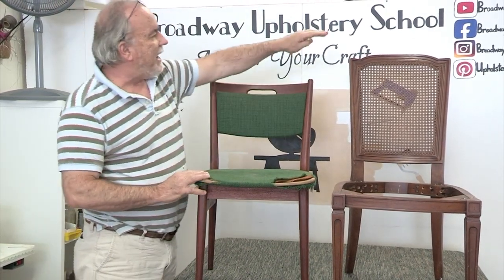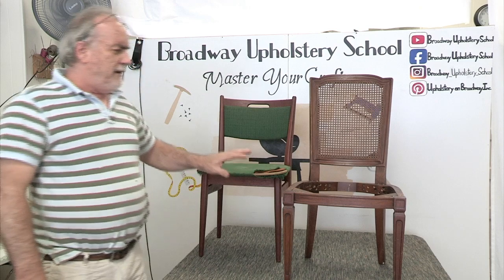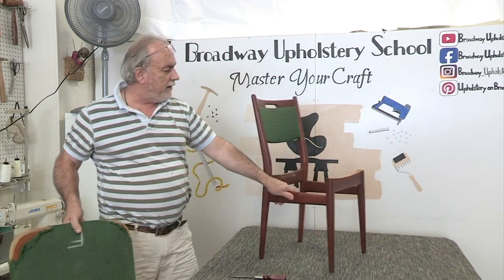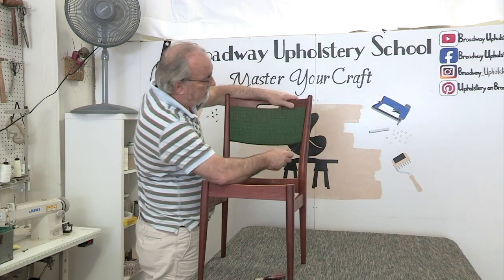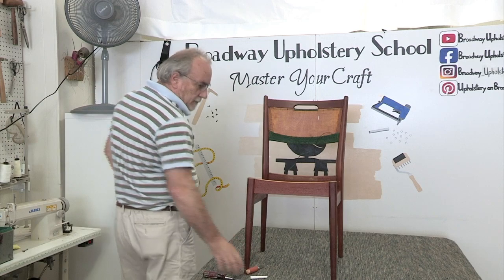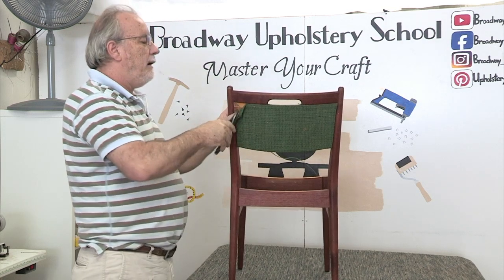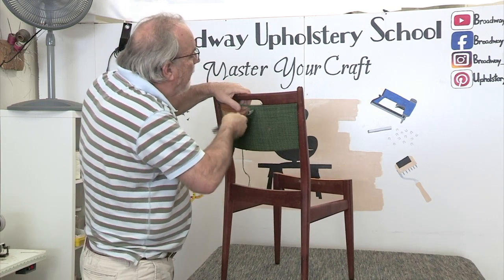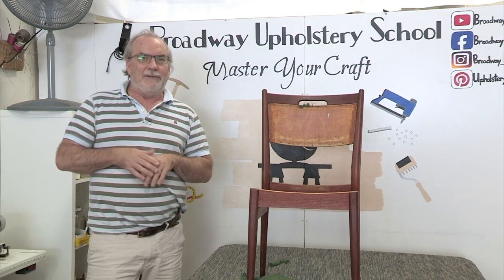Vintage Scandinavian Dining Chair Deconstruction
SIGN UP FOR ONLINE CLASSES: broadwayupholsteryschool.com